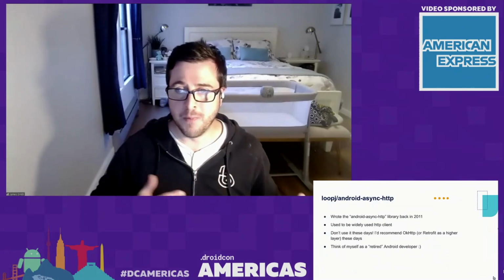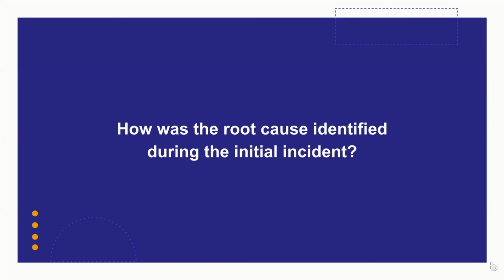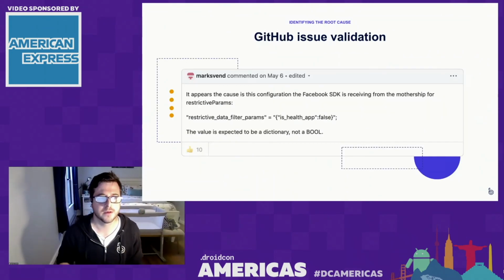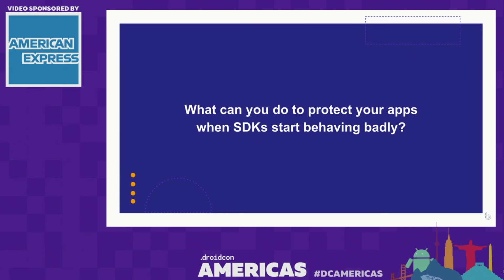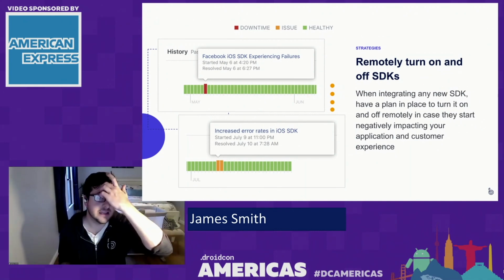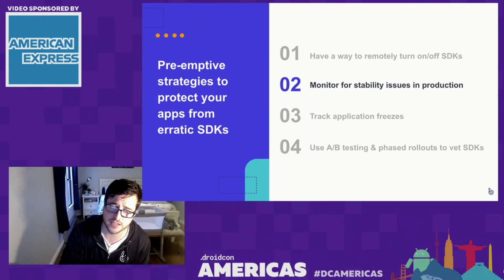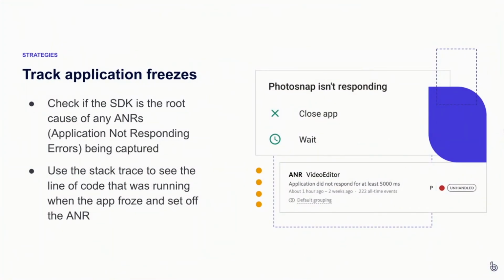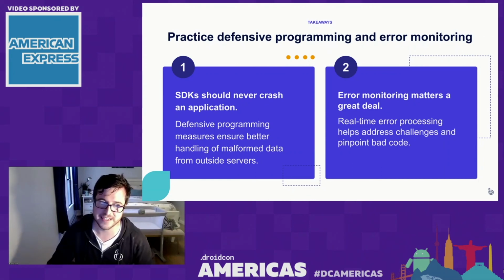droidcon Americas 2020: Protect Your Apps from Erratic SDKs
Droidcon Americas unites Android developers across North, Central, and South America. In this special two-day event, world class experts engage with the community through talks, workshops, and networking events  to share about and envision the future of Android development.

Droidcon Americas 2020 features James Smith, CEO and Co-founder of Bugsnag. Watch his talk and discover top takeaways from Droidcon Americas 2020.